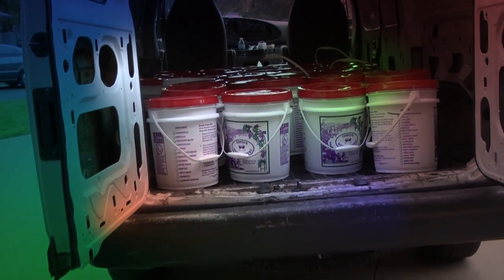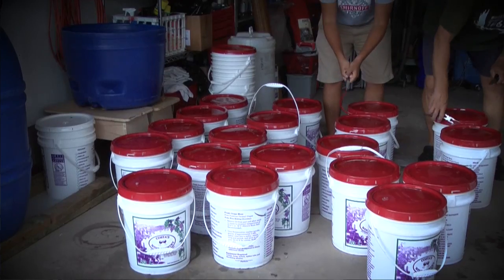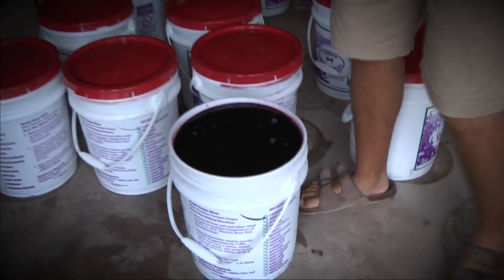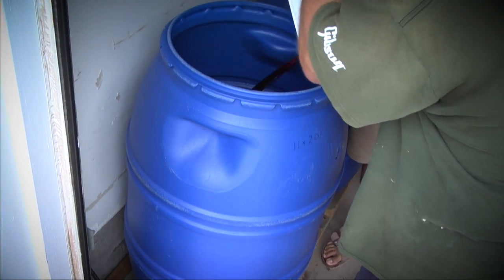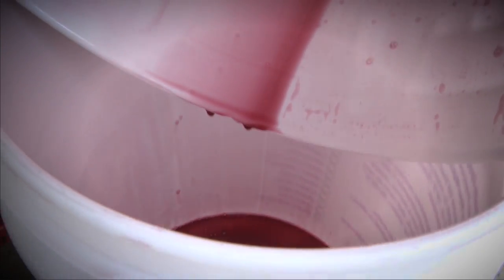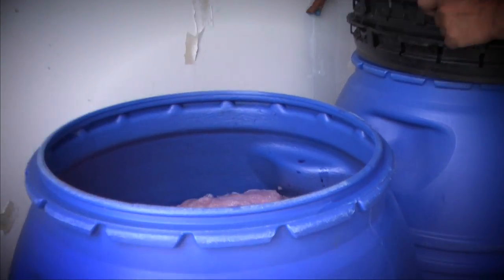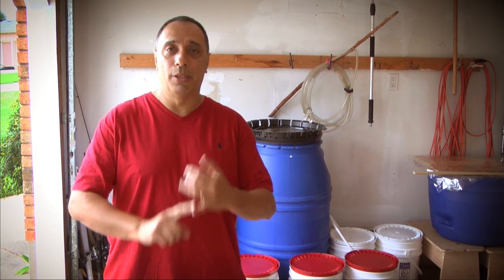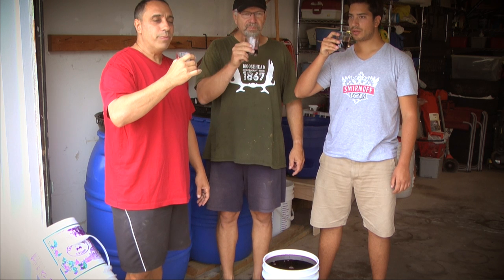How To Make Wine - The Best!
Being southern Italian, wine making is in our blood.  My dad sat around the dinner table in the 1940's with the entire family sharing one glass.  When my grandfather put down his fork, everyone stopped eating.  It was time for a drink, wine of course, no matter what age. The wine was poured and the glass was passed around the dinner table.

Today we are using the best California juice to make an amazing Cabernet Sauvignon.

1.  Start in the fall, first week of September.
Order three "20 litre" pails for each demijohn.

2.  Pour the juice into barrels and maintain a warm 23.5 degree celsius or 76 degree fahrenheit temperature for 14 to 16 days.

3.  Transfer the fermented juice to demijohns and let sit for 3 months.

4.  Transfer to gallons or bottles.

5.  Salute!